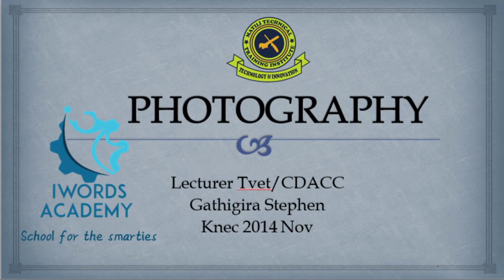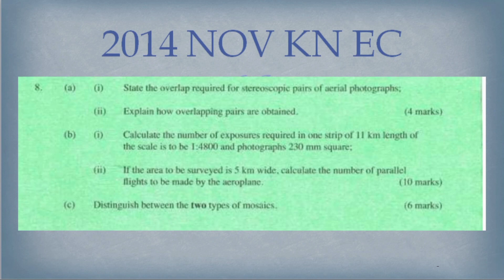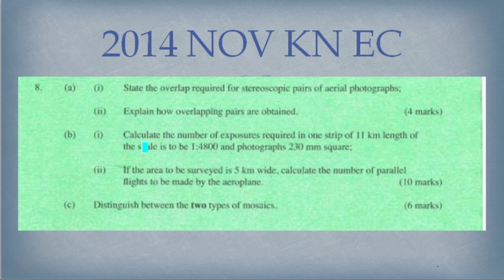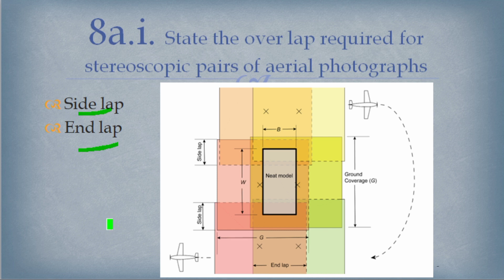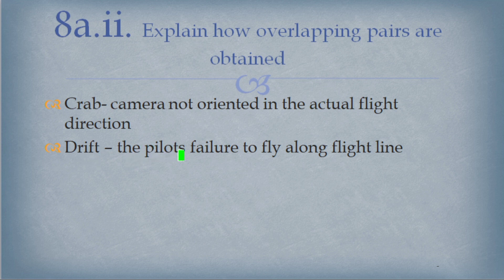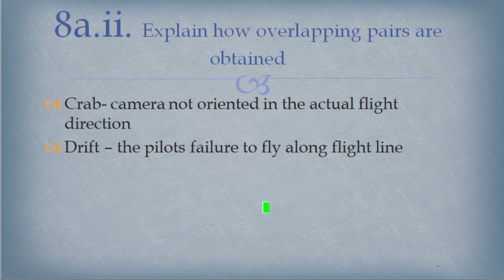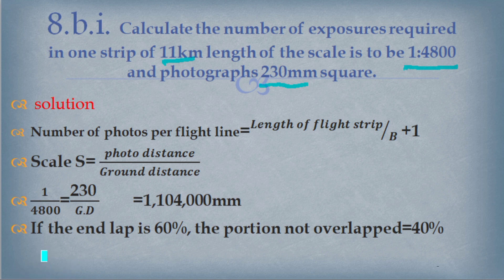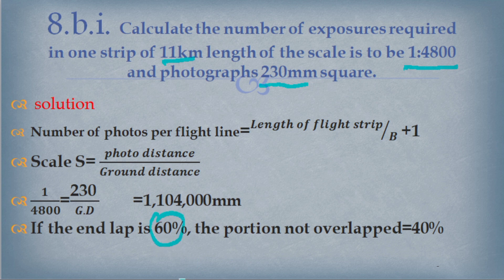KNEC SOLVED PHOTOGRAPHY OVERLAPS CALCULATION 2014 NOV SERIES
NOTES